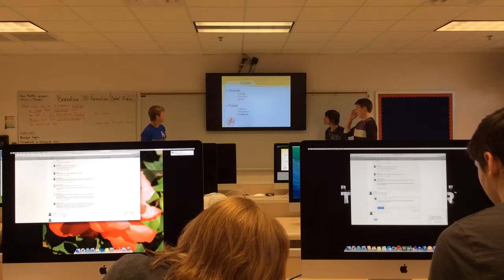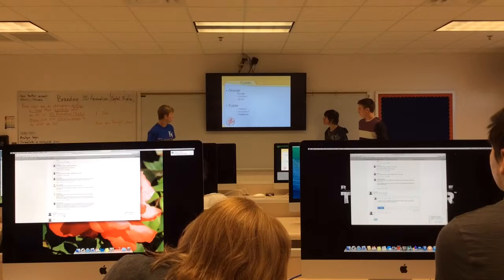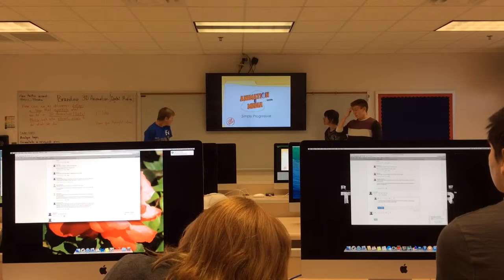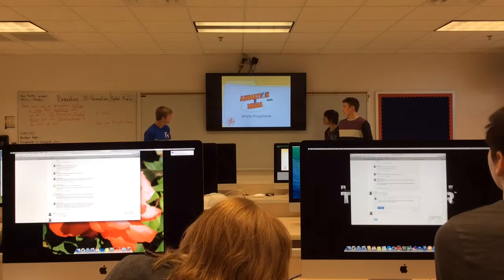Simply Progressive 3D Media Branding